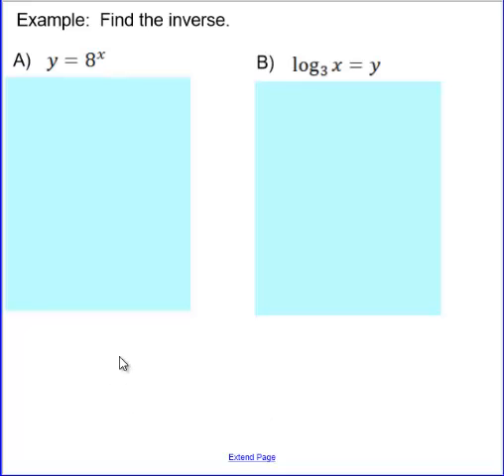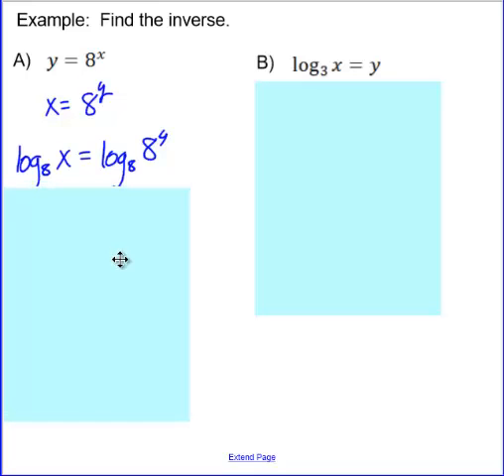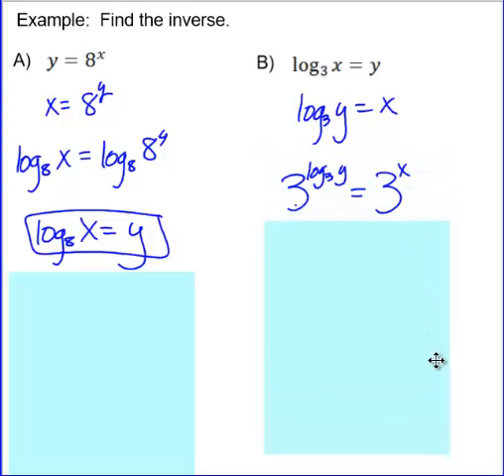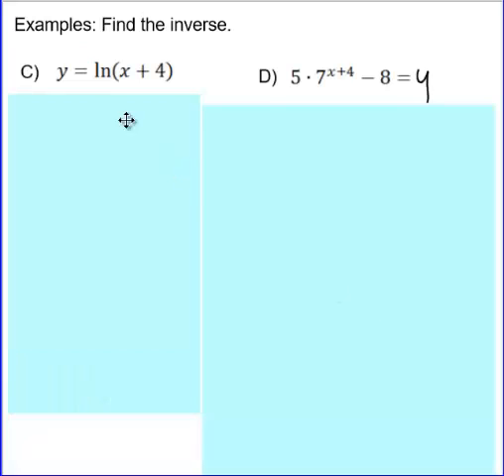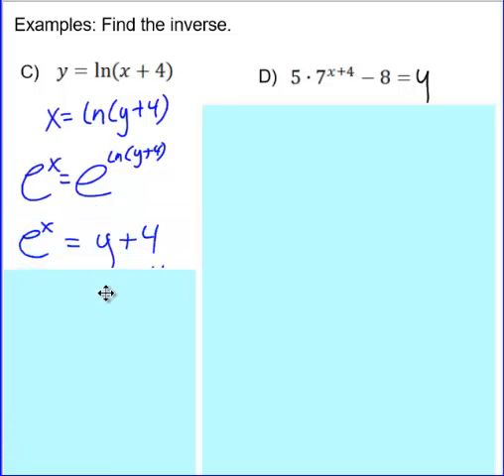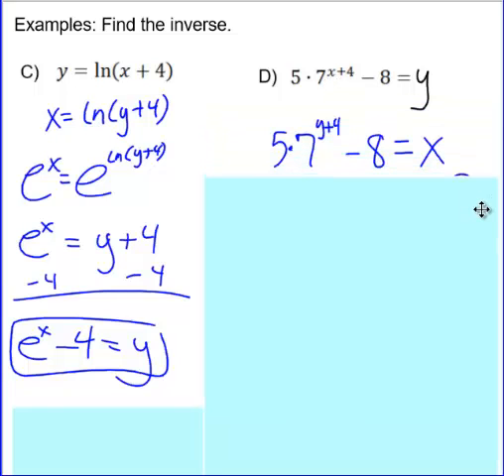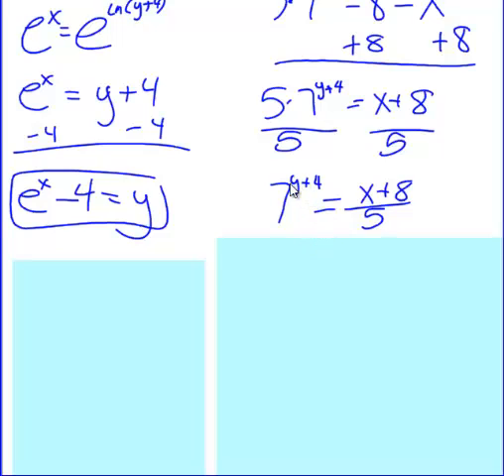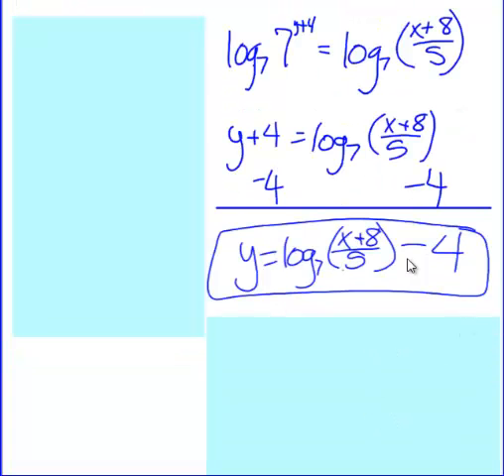Alg2 ST20 L3 inverses of logs and exponentials